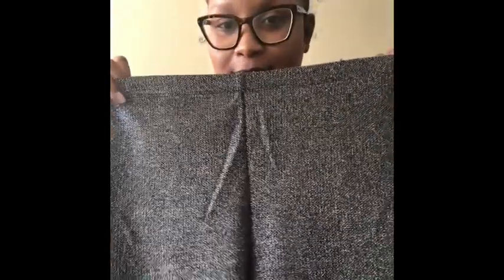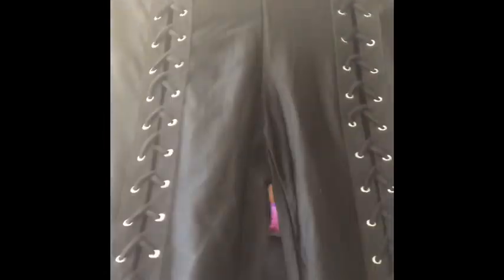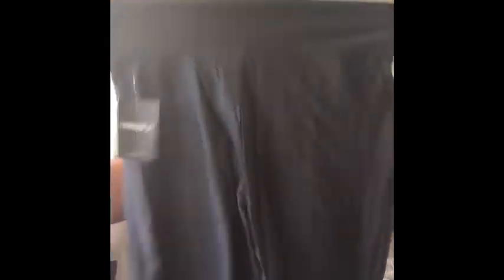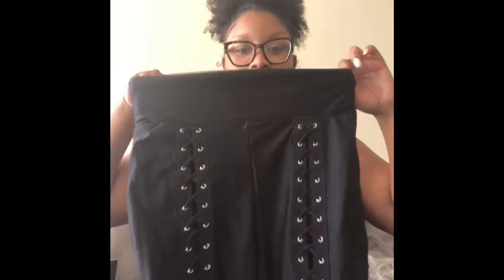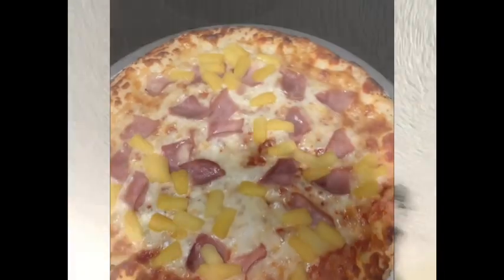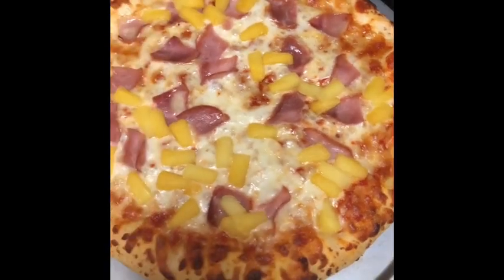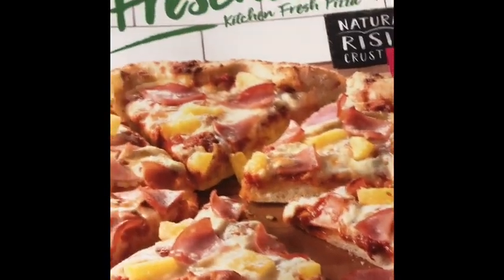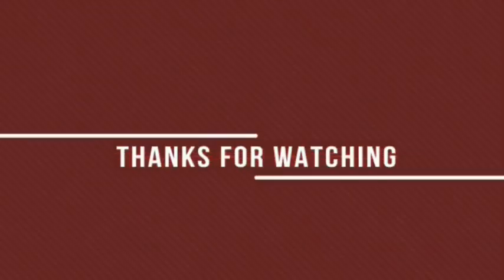FOREVER 21 UNBOXING CLOTHING HAUL!!!!